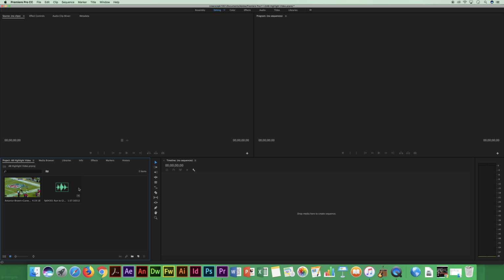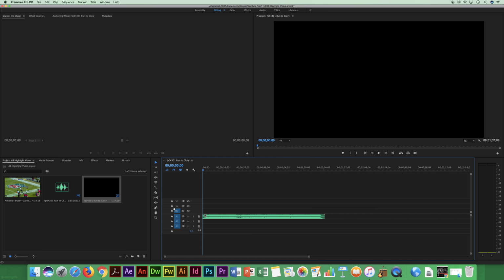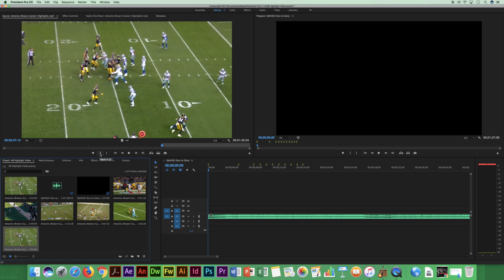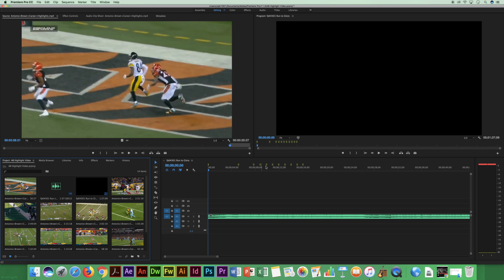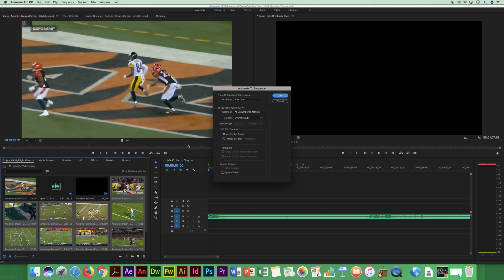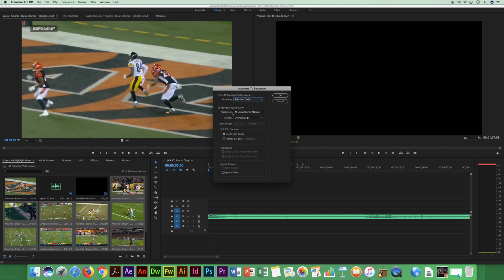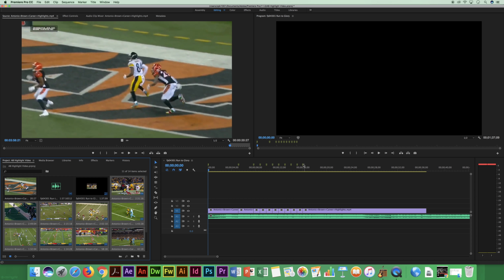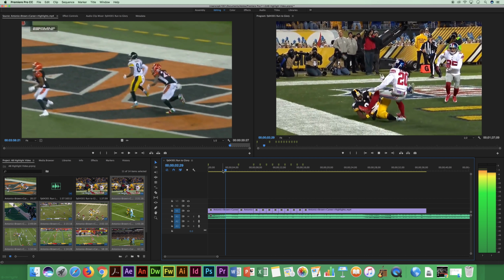Automate to Sequence Tutorial